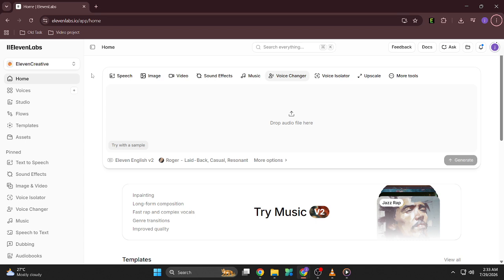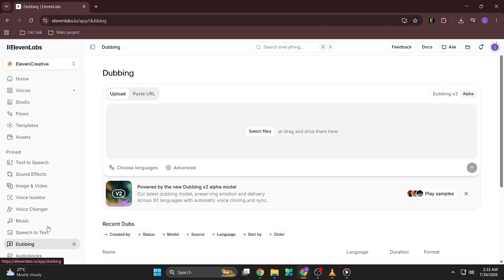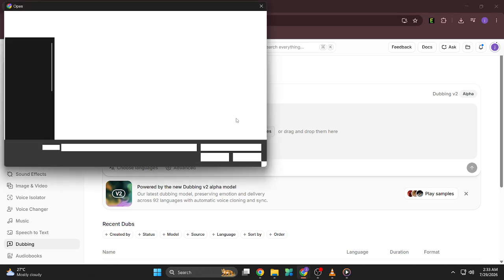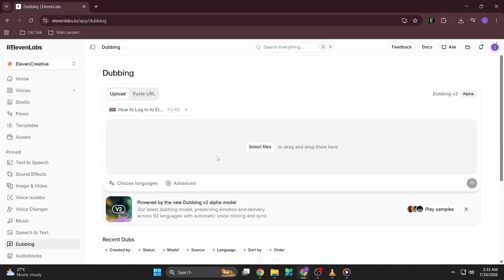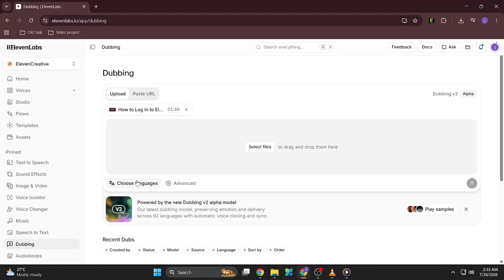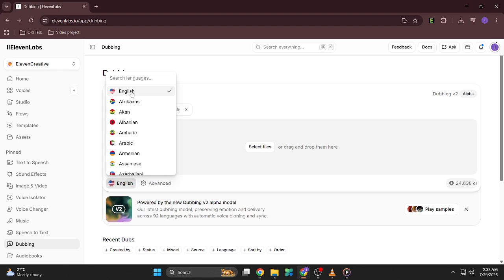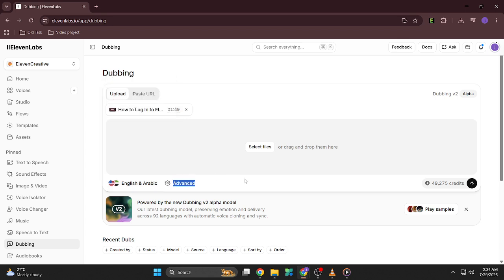How to Translate Audio with ElevenLabs Full Guide 2026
Want to translate audio with ElevenLabs and create high-quality multilingual voice content using AI? In this Full Guide 2026, you'll learn how to use ElevenLabs on Windows, Mac, Linux, Android, iPhone, and supported web browsers to translate spoken audio into multiple languages while preserving natural speech and voice quality where supported. Whether you're a content creator, YouTuber, podcaster, educator, marketer, business owner, filmmaker, or beginner, this step-by-step tutorial covers everything you need to know. Learn how to upload your audio file, access the AI translation feature, choose the source and target languages, select AI voices, review translated content, generate translated speech, preview the results, make adjustments, and export professional-quality audio. You'll also discover tips for improving translation accuracy, achieving more natural pronunciation, selecting the best voice for different audiences, avoiding common translation mistakes, and getting the most out of ElevenLabs' advanced AI speech translation technology. Follow this complete ElevenLabs tutorial to translate audio quickly, reach a global audience, and create professional multilingual content in 2026.